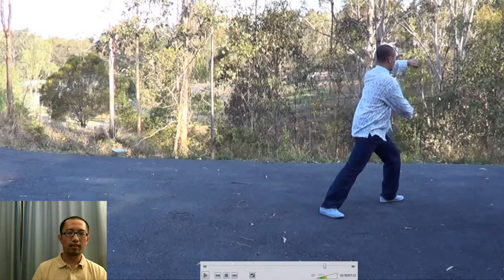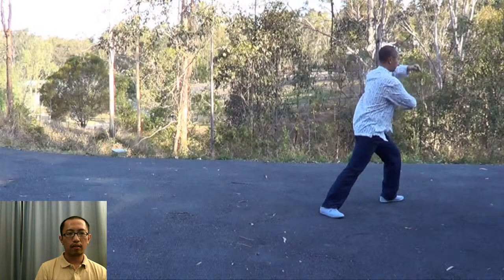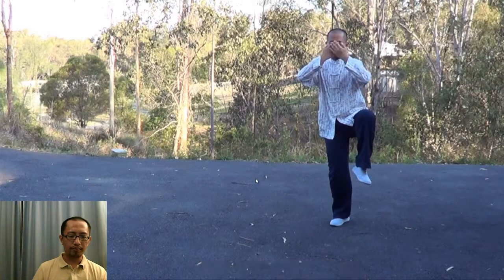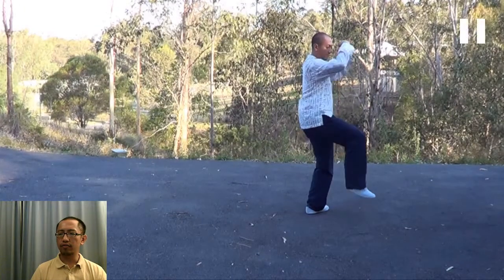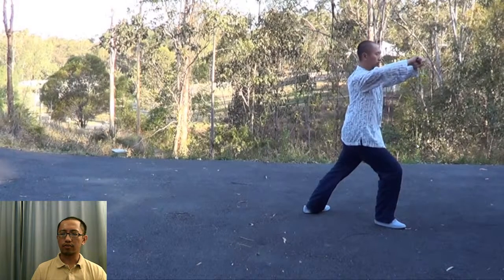Tai Chi tutorial part 7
Step by step explanation in slow motion and multiple angles for the traditional yang style tai-chi moves:

47. 右打虎式  Right Strike Tiger
48. 回身右蹬脚  Turn Body and Right Heel Kick
49. 双峰灌耳  Twin Fists Strike Opponents Ears
50. 左蹬脚  Left Heel Kick
51. 转身右蹬脚  Turn Body and Right Heel Kick
52. 进步搬拦锤   Step Forward, Parry Block and Punch
53. 如封似闭  Apparent Close Up
54. 十字手  Cross Hands